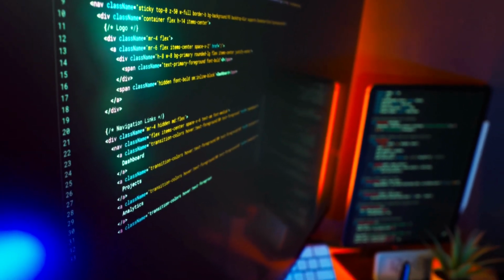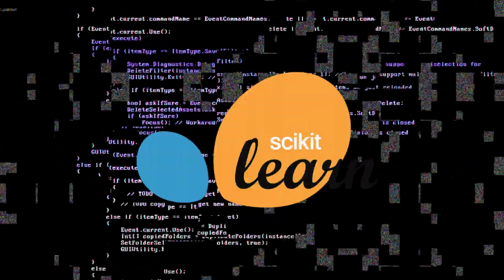What is the Scikit-Learn | Explained for Beginners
Machine Learning doesn’t have to be hard — and it definitely doesn’t require advanced math.

In this beginner-friendly tutorial, you’ll learn how to start Machine Learning using Python and scikit-learn, without getting overwhelmed by complex equations.

In this video, you’ll discover:
1) What scikit-learn is and why it’s the most popular Machine Learning library in Python
2) How to build Machine Learning models without coding algorithms from scratch
3) The minimum math you need for Machine Learning (statistics, linear algebra, calculus — explained simply)
4) How scikit-learn lets you focus on real-world problem solving, not theory overload